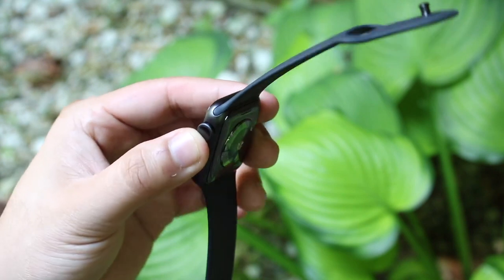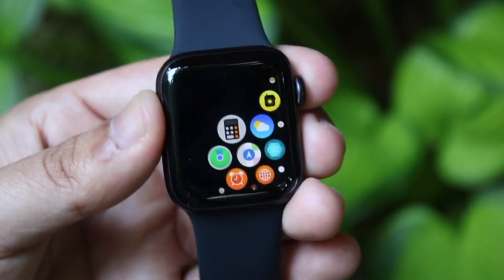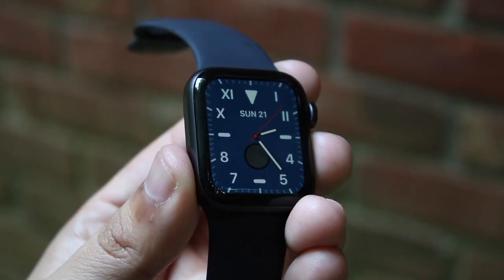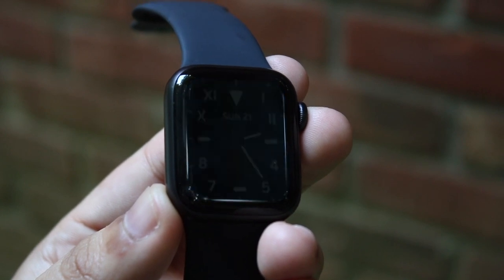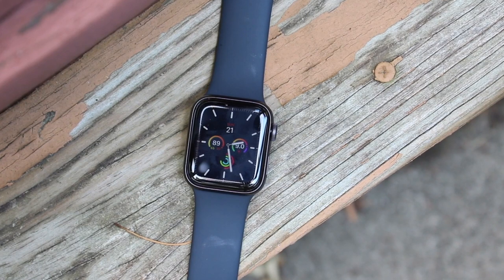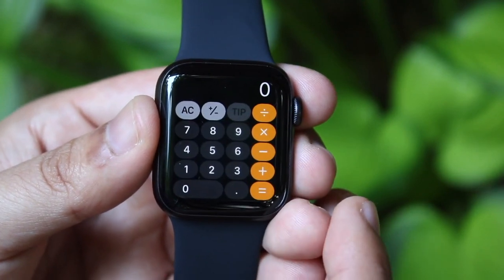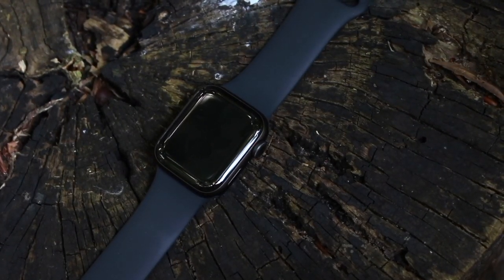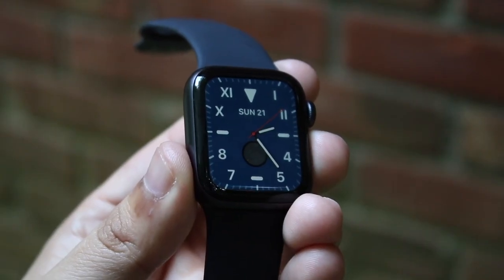5 Things To Never Do To Your Apple Watch!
The Apple Watches are awesome, here are some things you should avoid when owning it!